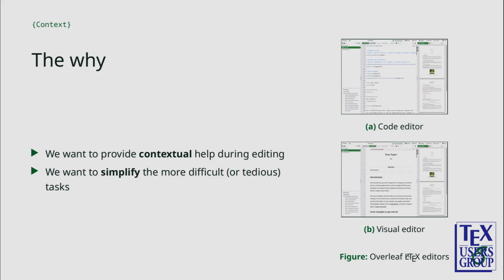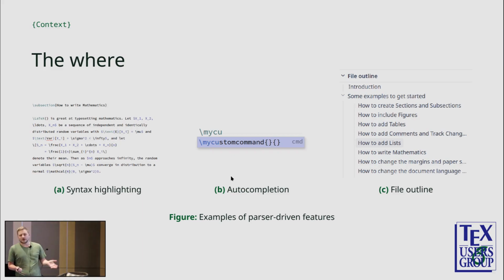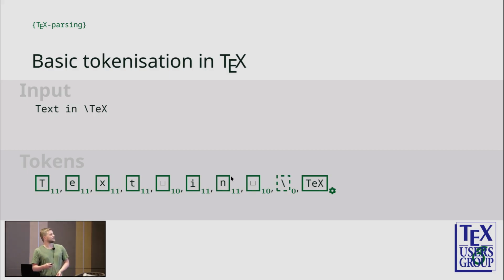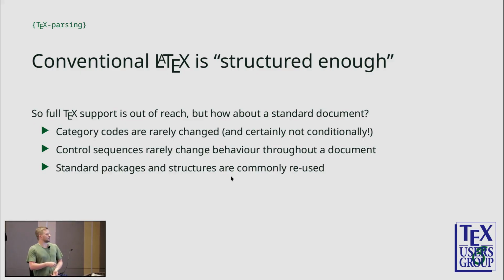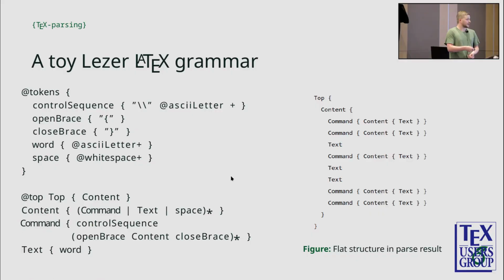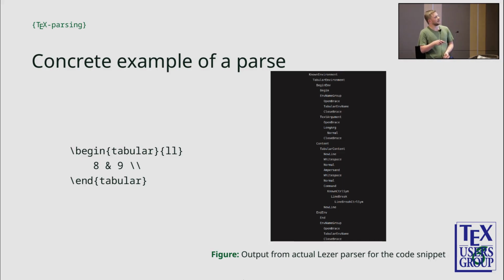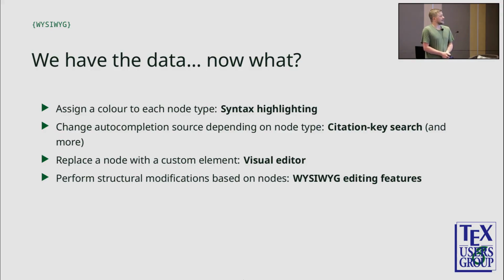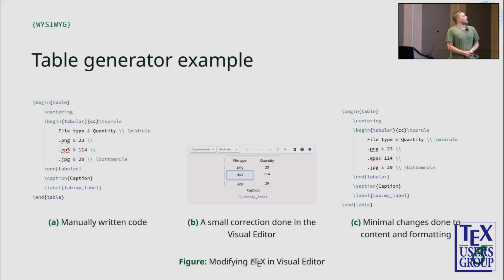TUG 2025 — Mathias Jakobsen — Best-effort TeX parsing for interactive editing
Overleaf provides a TeX editor with contextual assistance and interactive editing tools powered by a ``best-effort'' parsing engine. Rather than trying to fully understand all possible TeX documents, we focus on understanding conventional structures where we can provide assistance to the user. This talk will explore the strategies behind this forgiving parser, which enables features like contextual autocompletions and visual editing, even with incomplete or imperfect input.